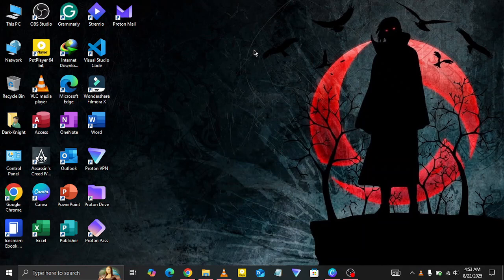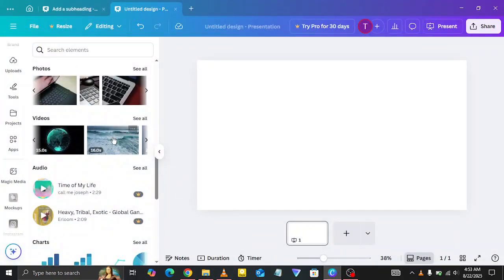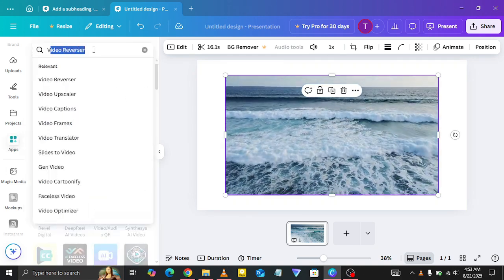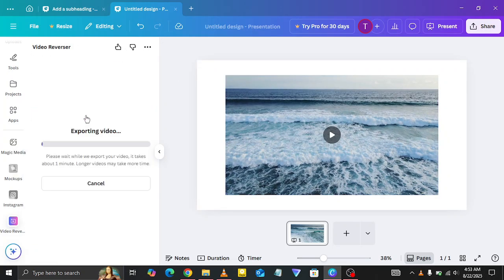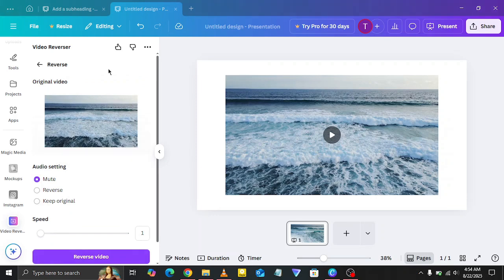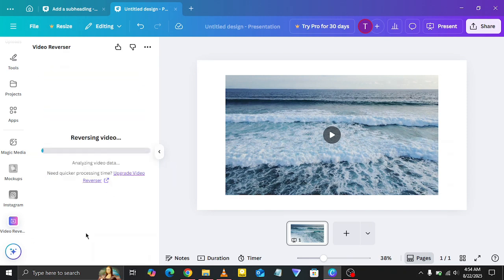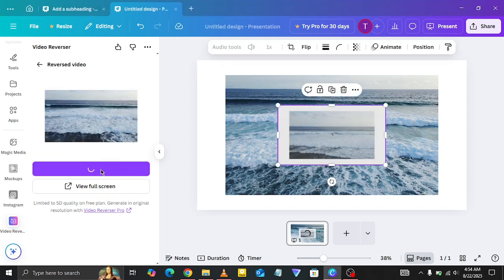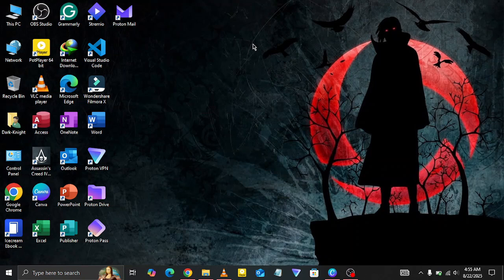How to Reverse a Video in Canva (2026 Guide) | Quick & Easy Trick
Learn how to reverse a video in Canva (2026) with this quick and easy tutorial. Canva makes video editing simple, and reversing a clip can create fun, creative, and engaging effects for your projects.

🔥 In this video, you’ll discover:

How to upload and edit videos in Canva

Step-by-step method to reverse a video in Canva

Extra Canva video editing tips for 2025